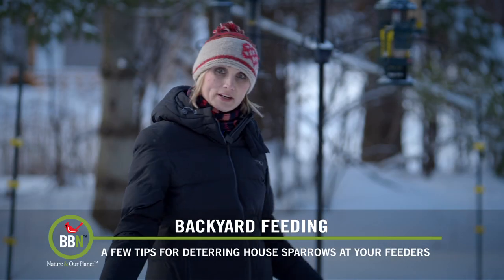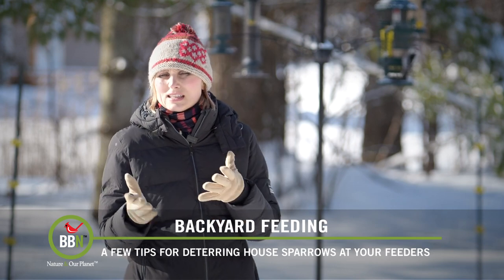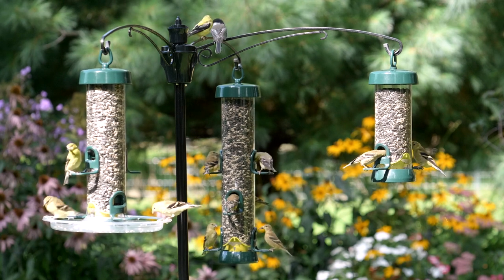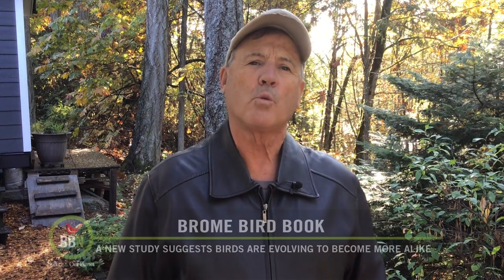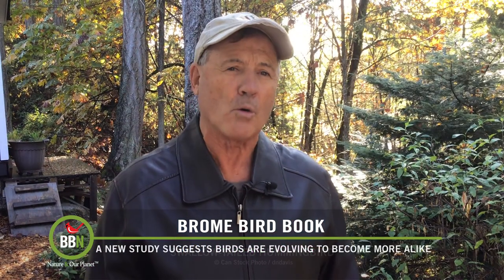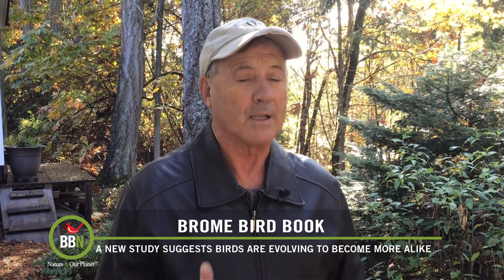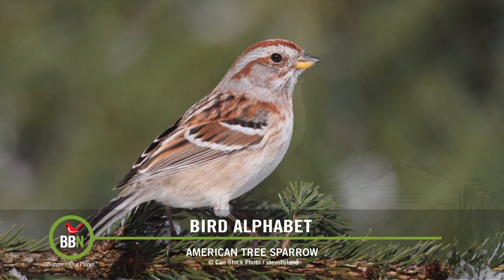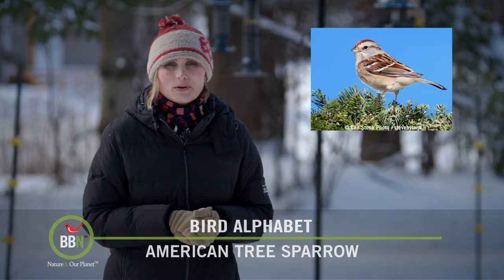BBN S7:E03 - Deterring House Sparrows, Goldfinches' Favorite Food, 'A' for American Tree Sparrow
I don’t have problems with House Sparrows here, but over the years we’ve heard from the Brome community how much of a nuisance they can be. On backyard feeding this week I want to share some innovative solutions Squirrel Buster owners have shared with us. Dr. Bird answers a question about what American Goldfinches prefer to eat these days. He also talks about how birds are somehow becoming less biodiverse and how that might affect us. We’re still on ‘A’ for American Tree Sparrow this week. If you live in the northern part of the US or Canada this is a great time of year to spot their pretty bi-colored beaks. I know it’s cold but on EnviroMinute I share a few easy tricks to reduce power consumption over the winter.